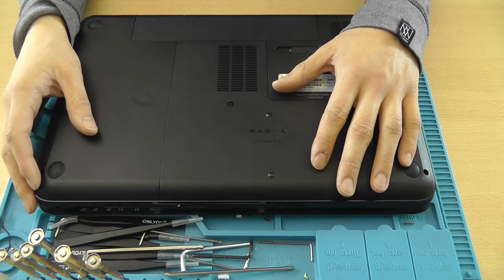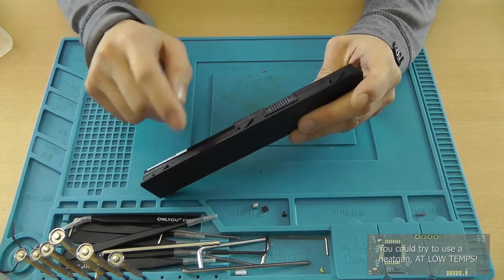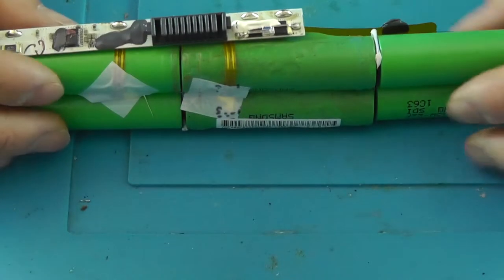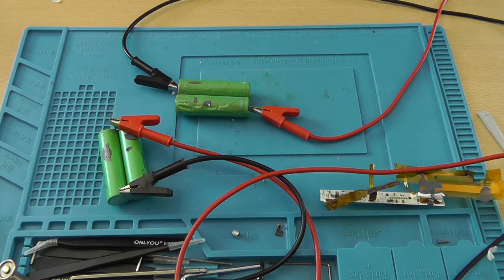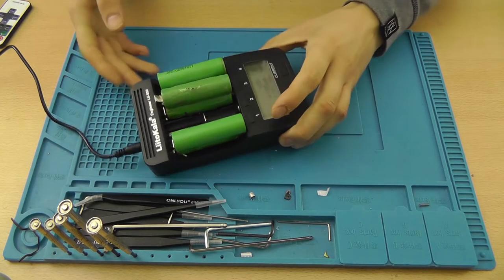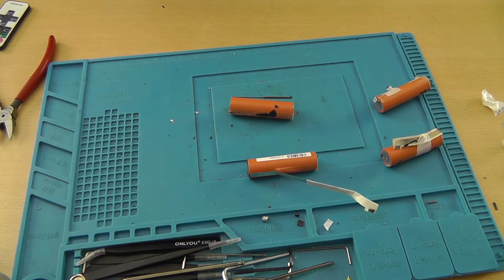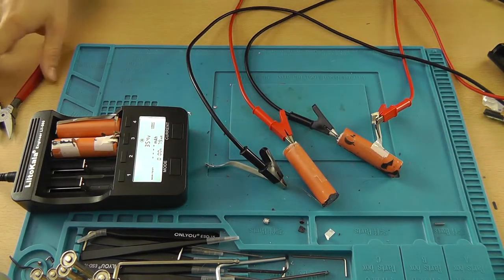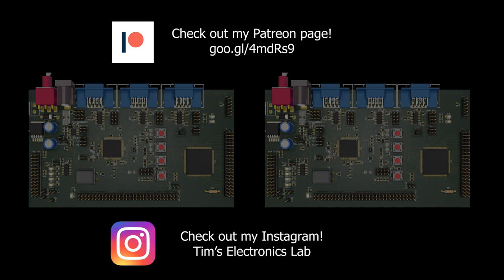#87 Recycling ♻ laptop 💻 batteries 🔋 (and new project idea!?)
Short on 18650's? Watch this video to see how you can gather them for free!

Chapters:
00:00 Intro
00:20 Linux video series?

2:55 Removing the battery
04:50 Opening up the battery
08:45 A look inside!

09:39 Removing them from the plastic

10:25 BMS Thermocouples
11:22 Checking voltages

11:55 Desoldering the batteries
13:06 Seperating the battery pair's
13:30 Reviving the batteries
15:30 Battery tester

17:40 Closer look at the BMS

19:45 Test results!

20:47 Second battery teardown!
22:40 Removing the batteries
24:10 Seperating the batteries
25:05 Checking the voltages
25:45 Battery tester
26:15 Storing batteries

220V AC to 3.3V DC converter HLK-PM03

Please use this link if you are planning to purchase something: